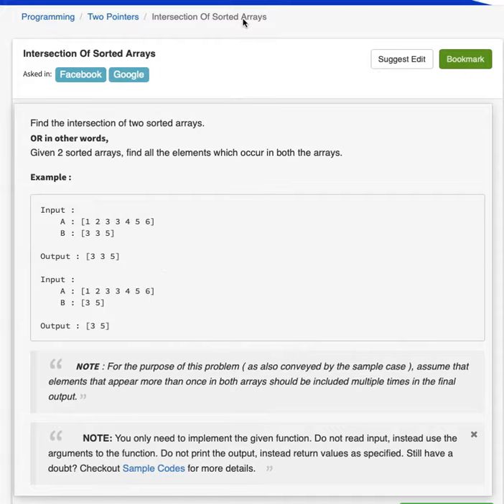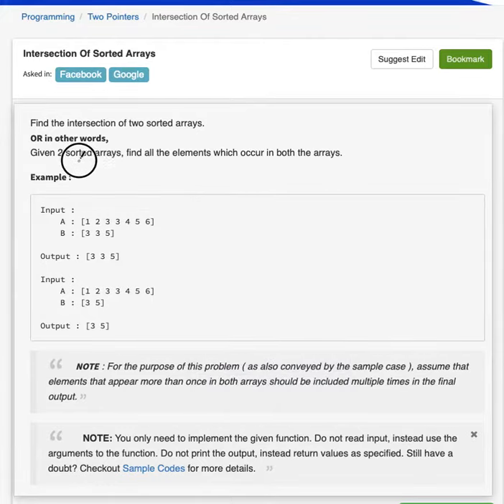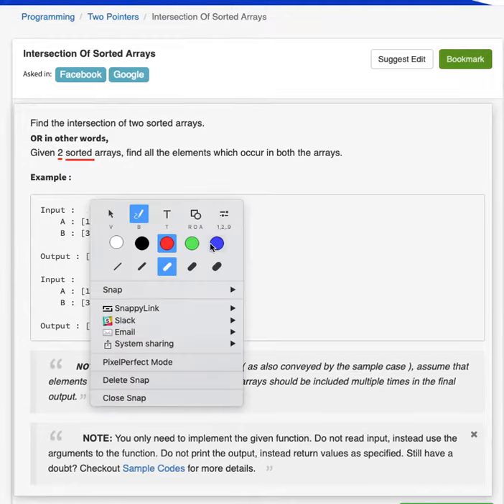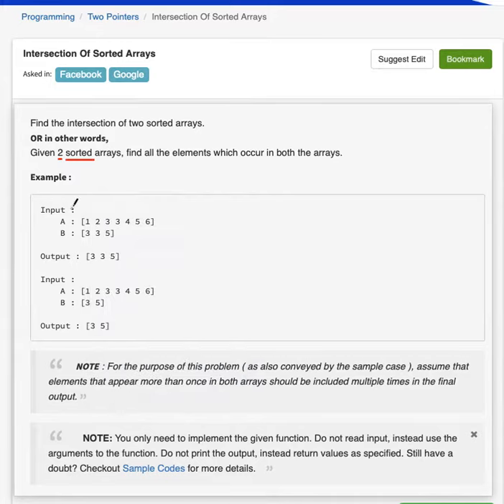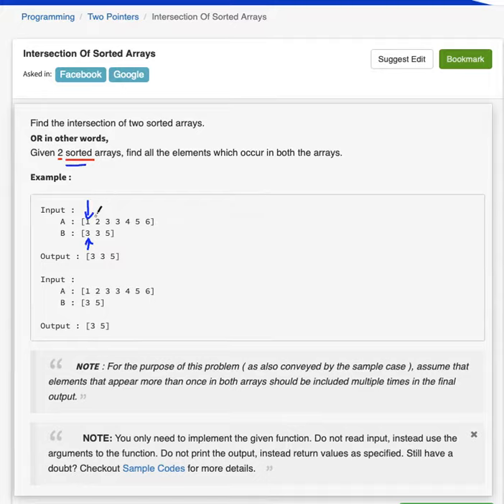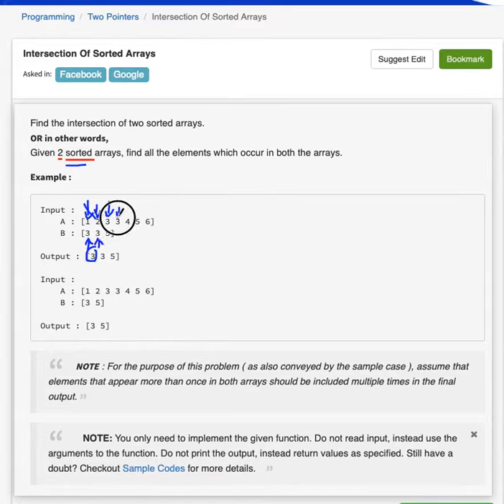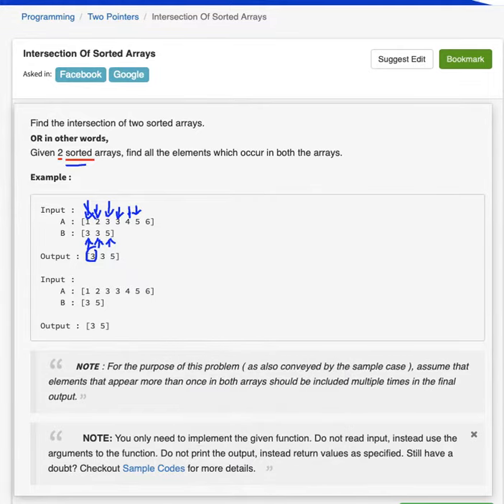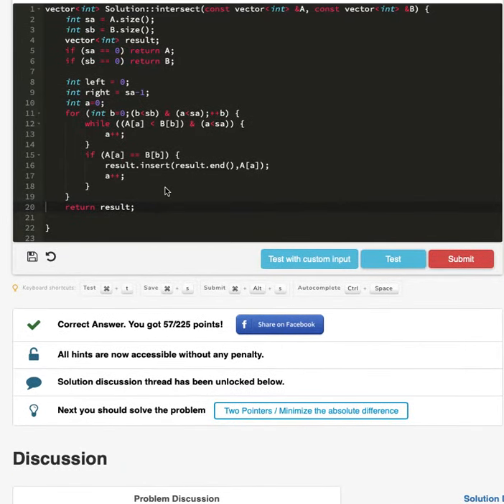Intersection Of Sorted Arrays 2019 12 22 at 13 39 26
Union and Intersection of two sorted arrays

Given two sorted arrays, find their union and intersection.

Example:

* Input :
arr1[] = {1, 3, 4, 5, 7}
arr2[] = {2, 3, 5, 6}

* Output :
Union : {1, 2, 3, 4, 5, 6, 7}
Intersection : {3, 5}

* Input :
arr1[] = {2, 5, 6}
arr2[] = {4, 6, 8, 10}

* Output :
Union : {2, 4, 5, 6, 8, 10}
Intersection : {6}